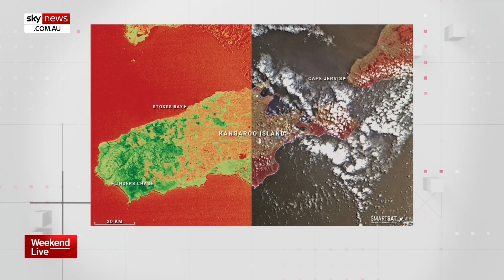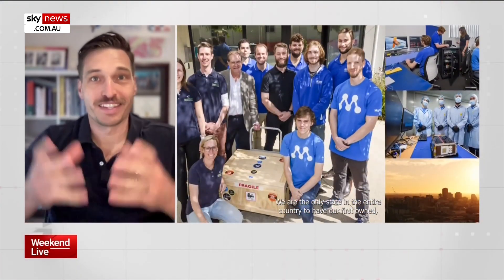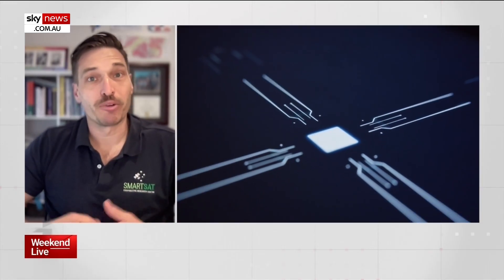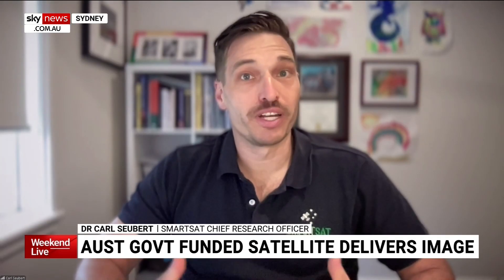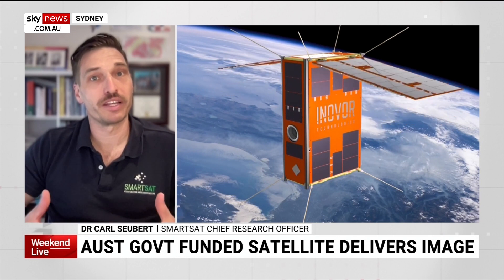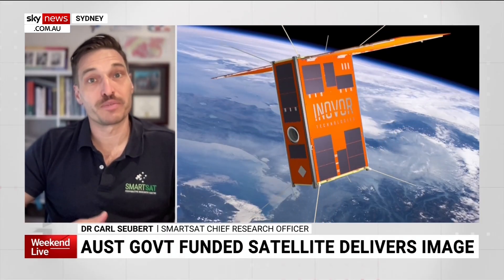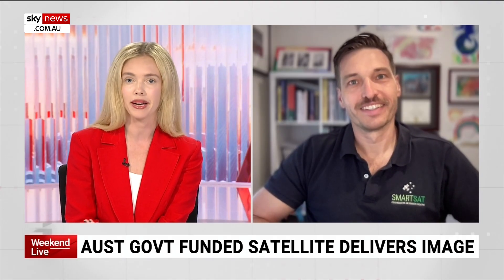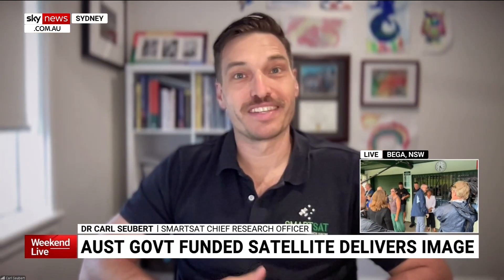Australian Government funded satellite delivers first image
Australia’s first state government funded satellite has delivered its first images from space.

SmartSat Chief Research Officer Dr Carl Seubert said the technology has the capability to take images across “50 slices of the spectrum".

“Some of these … are outside of what the human eye would actually be able to see,” Mr Seubert said.

“From space, where you’ve got this really high vantage point, you can now take these great snapshots looking down at the Earth and do this Earth observation imagery.”